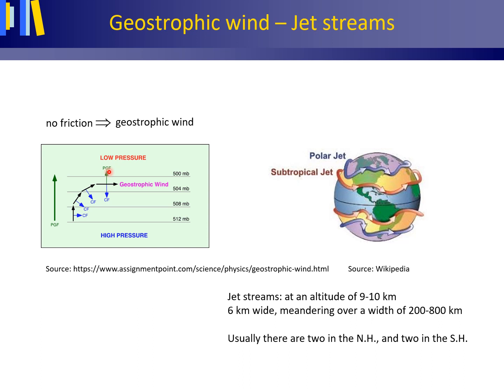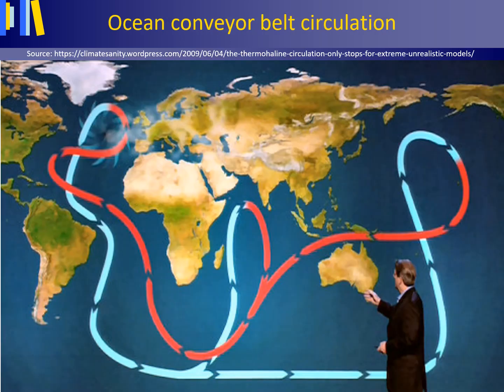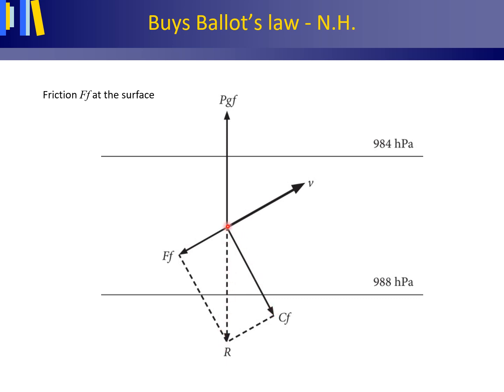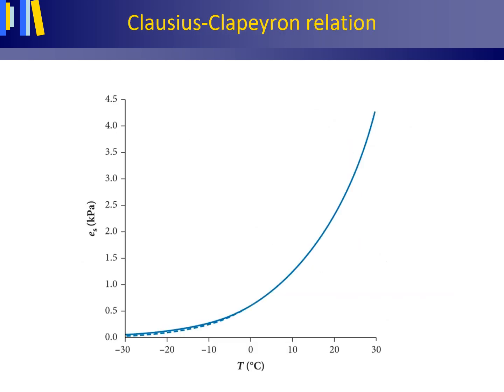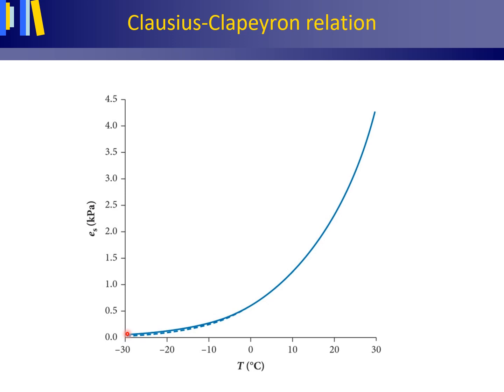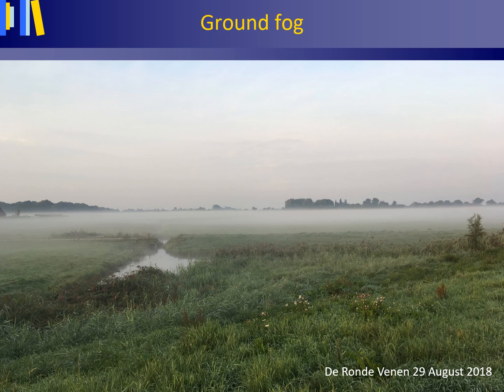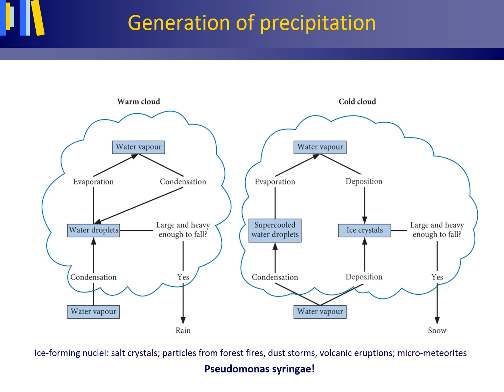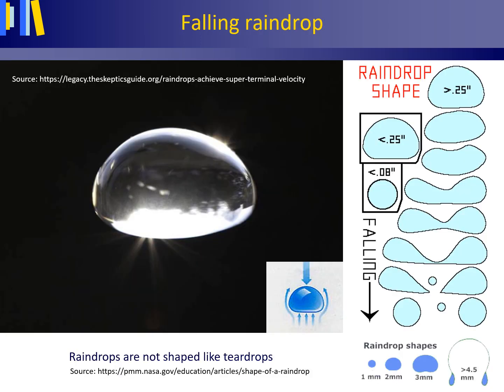Physical Hydrology Lecture 2 part 1: Atmospheric water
Coriolis effect; atmospheric circulation; geostrophic wind; Buys Ballot's law; Clausius-Clapeyron relation; clouds and fog; generation of precipitation (warm and cold clouds)